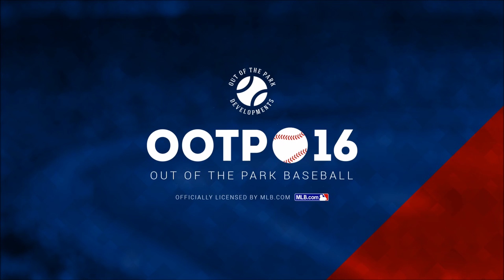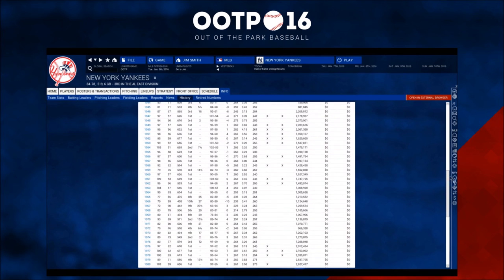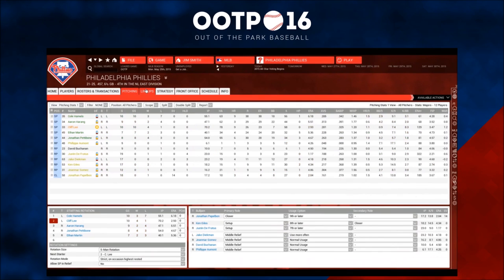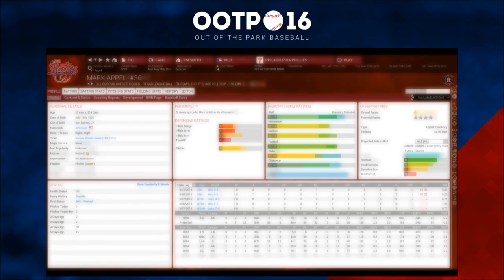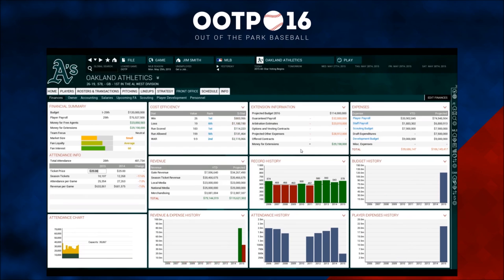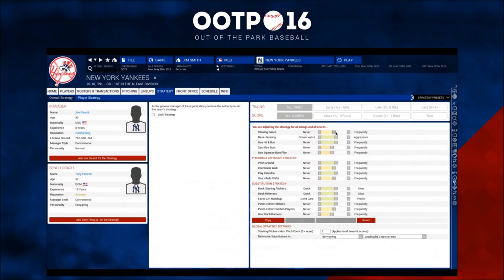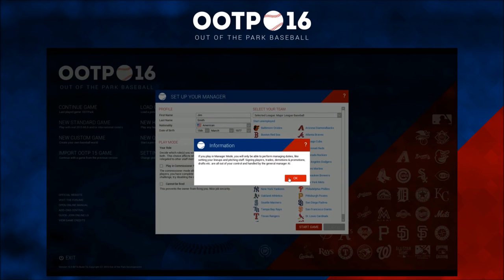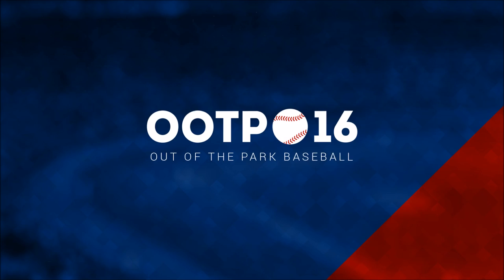OOTP Baseball 16 Trailer Video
Out of the Park Baseball (OOTP) is the most sophisticated and best-selling baseball management game on the planet. Since its inception, OOTP has won numerous awards, including multiple "Sports Game of the Year" honors, en route to becoming the most immersive, realistic, and customizable baseball experience a fan can ask for. Now officially licensed by MLB.com and MiLB.com!